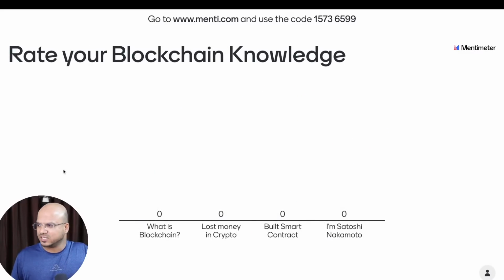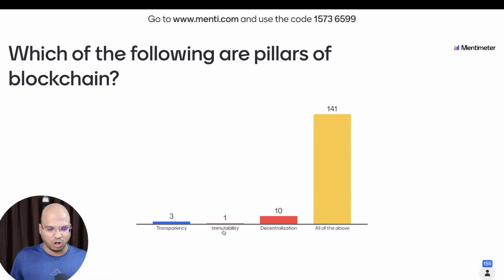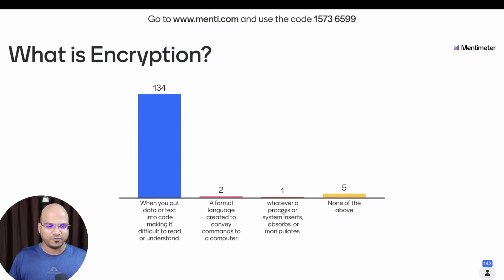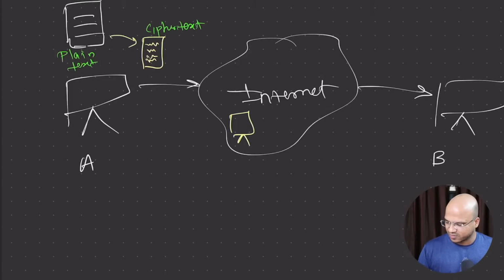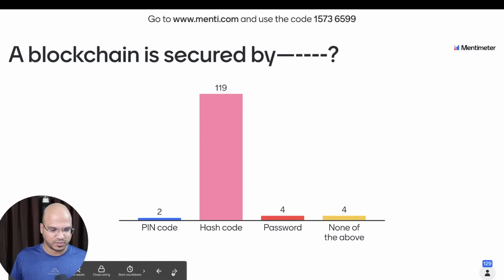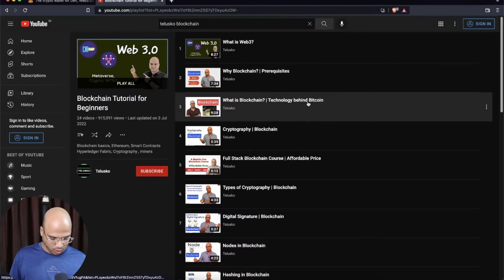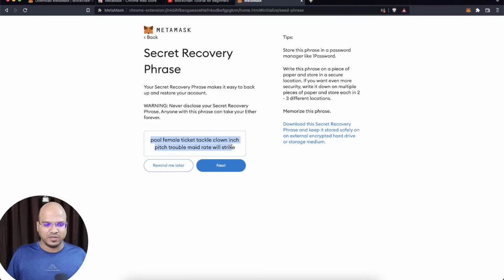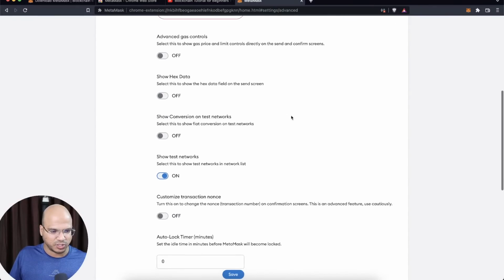Solidity Ethereum Blockchain Live Course | Introduction